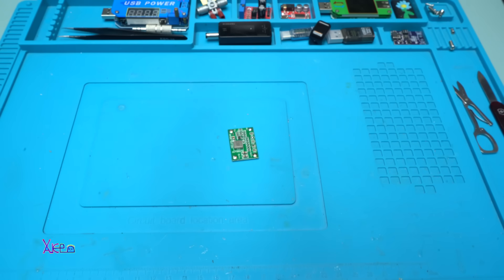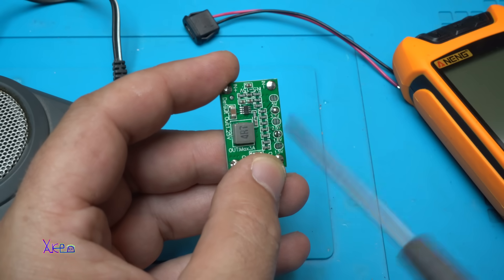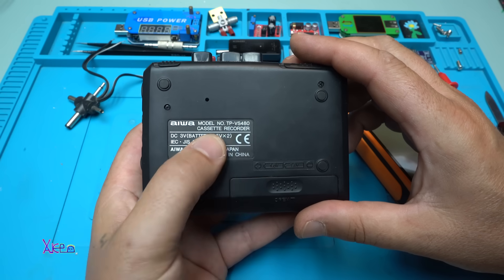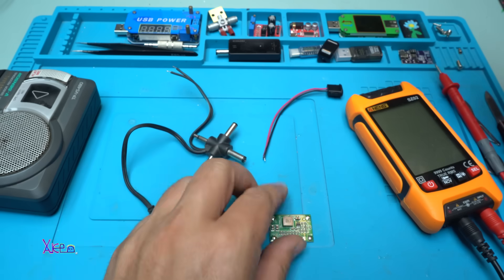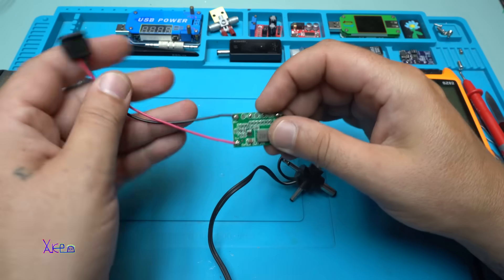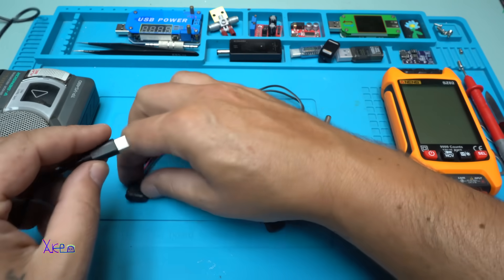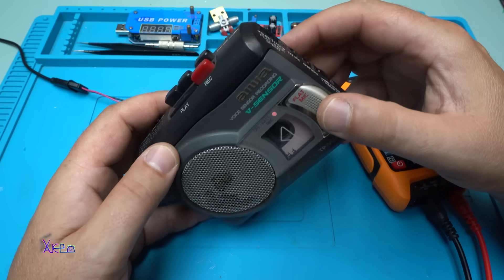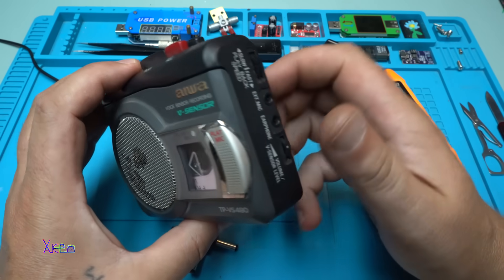Using $1 Aliexpress Module YOU CAN DO SIMPLE TRICK?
Adjustable power module buck converter 1.25v,1.5v,1.8v,2.5v,3.3v,5v output and input volatge from 5-16v dc voltage.
Direct link to product

Multimeter used in the video:
ANENG SZ02 Smart Auto Digital Multimeter Transistor Testers 6000 Counts Electrical Temp Capacitance Resistance Meter True RMS.